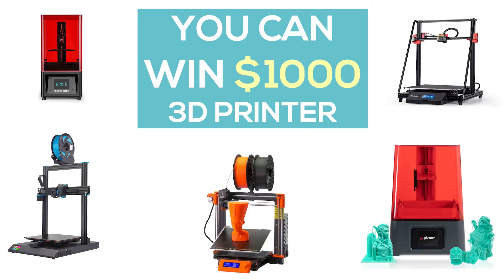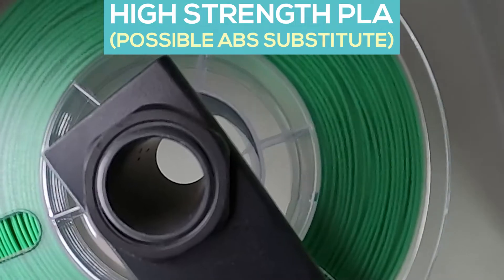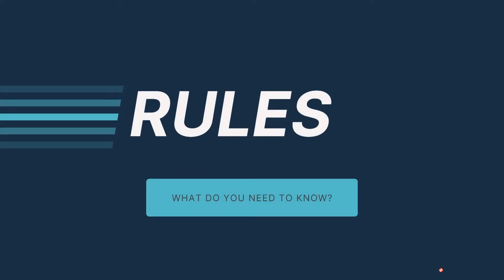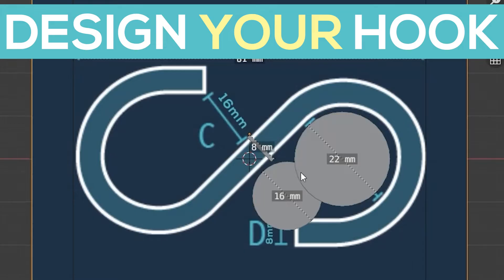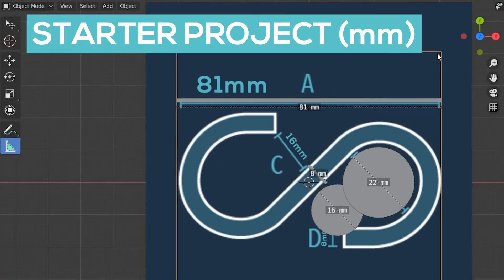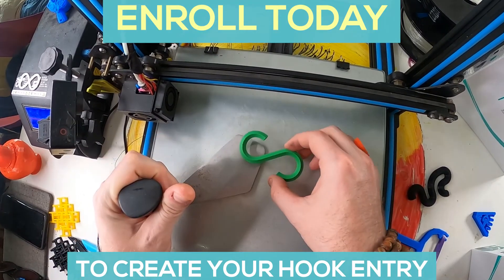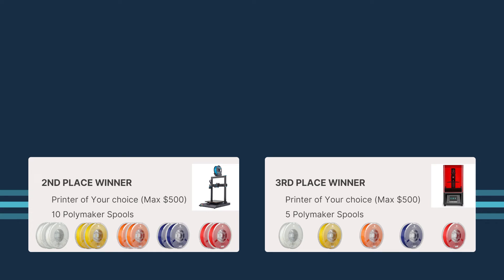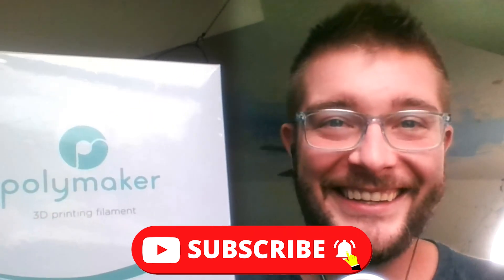WIN a 3D Printer($1000) - HOOK DESIGN CONTEST by Polymaker